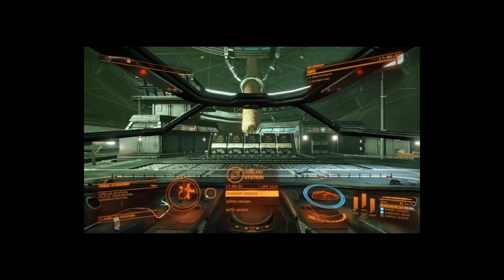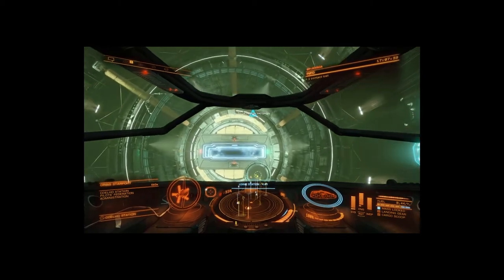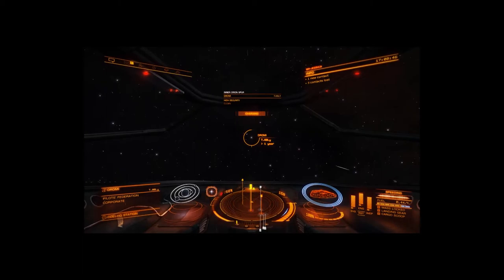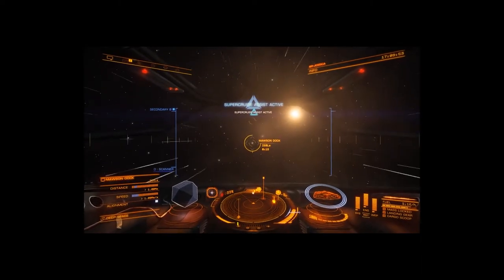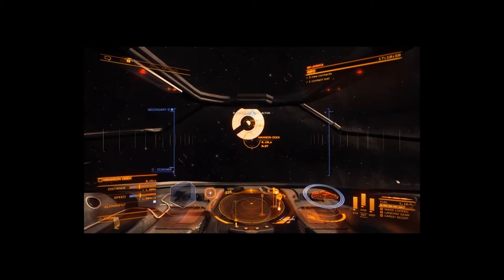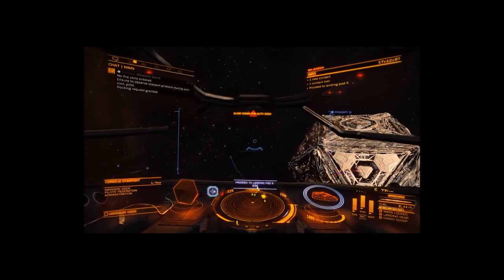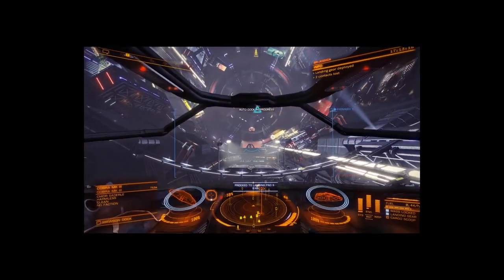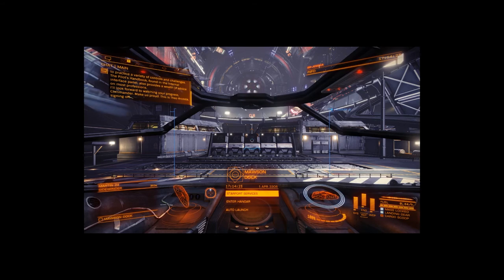Elite Chronicles 1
This is my first tutorial video and it has loads of mistakes in it. The source size is too small and the game audio is too loud. But there's no way to go back on this simple mission. So I hope you get the gist :)